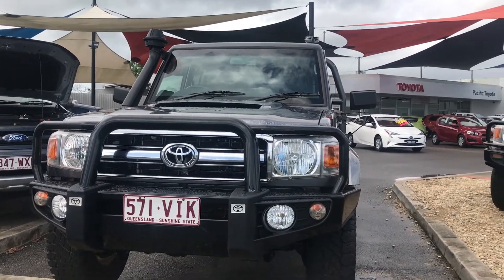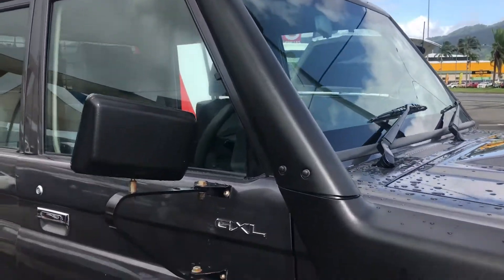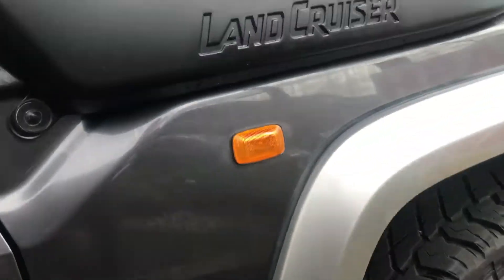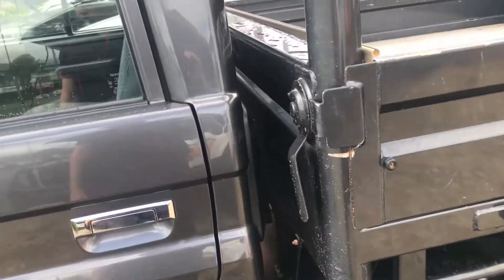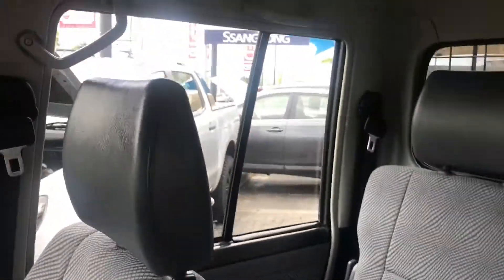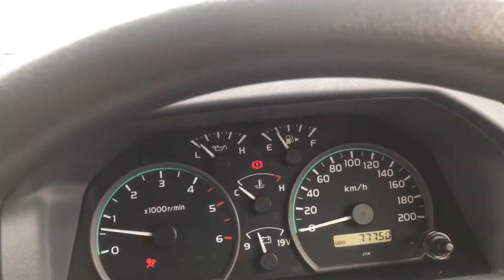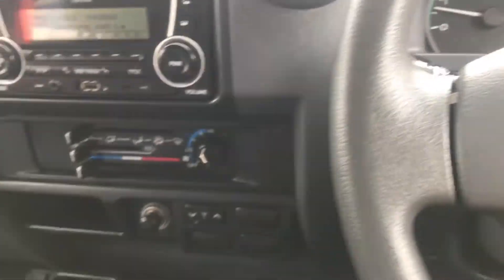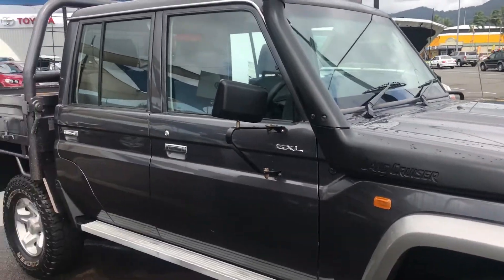2014 Landcruiser Dual Cab Ute